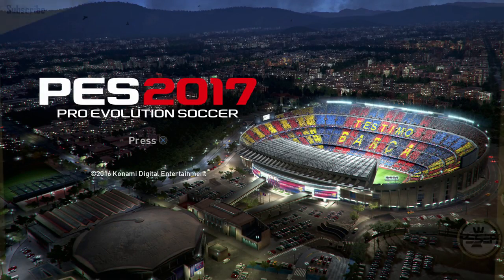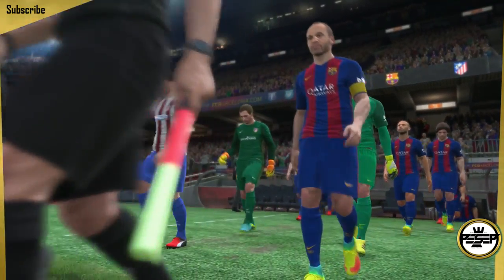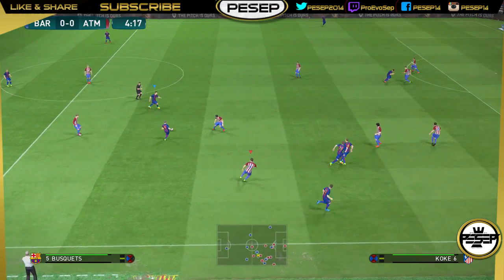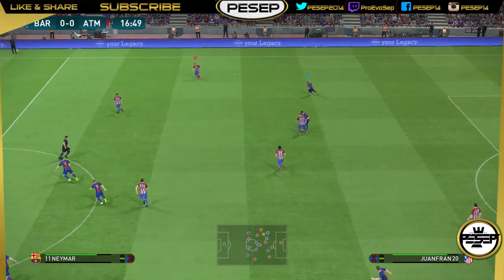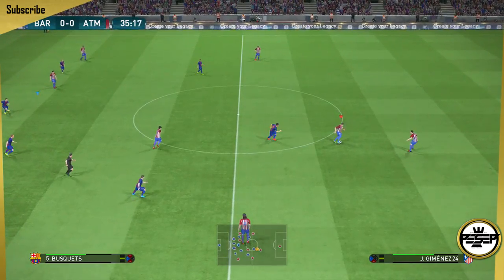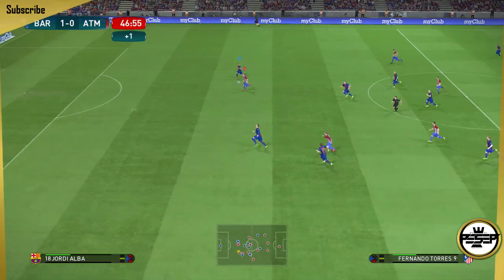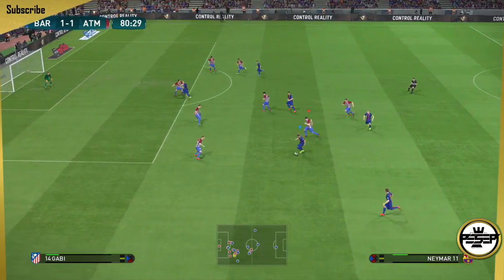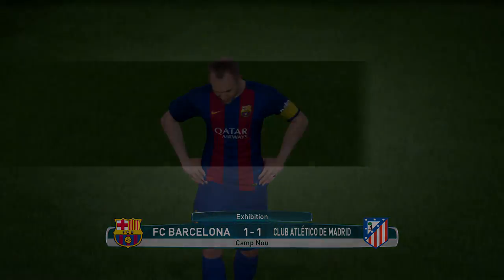PES 2017 GAMEPLAY Impression/review PESDAY2 UK